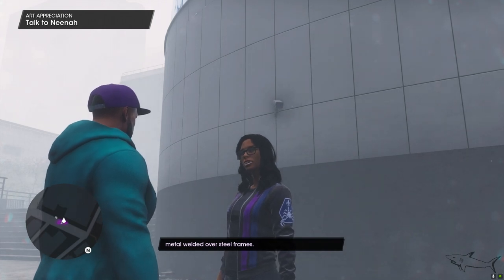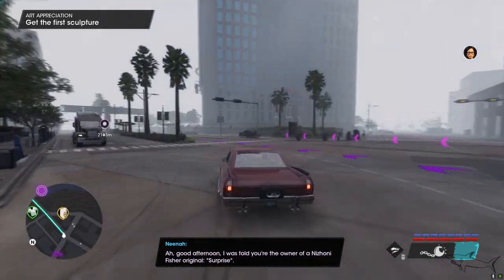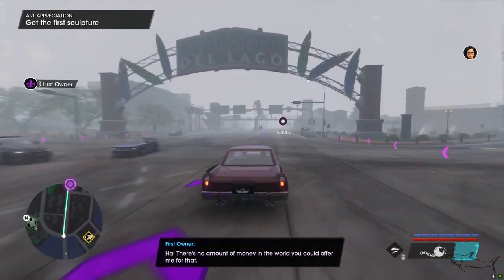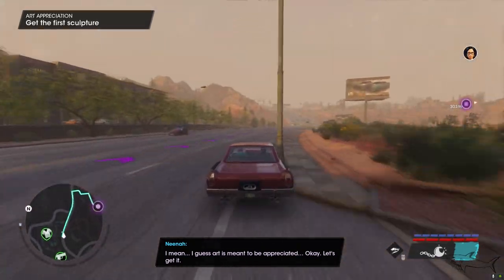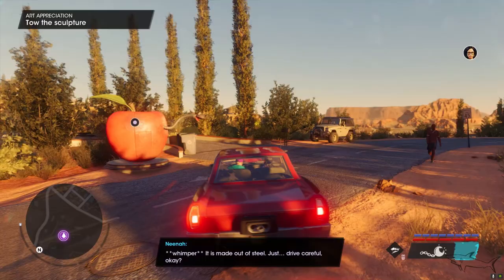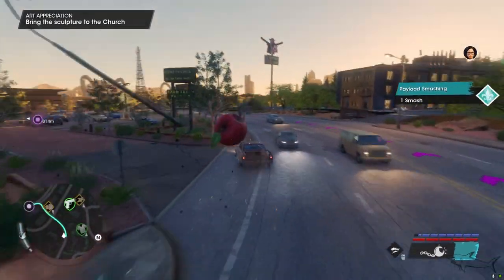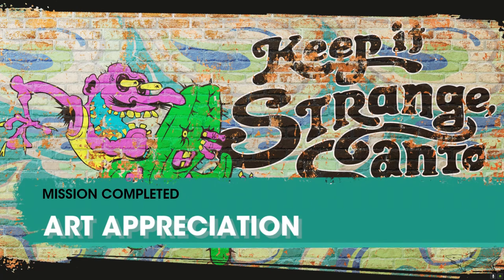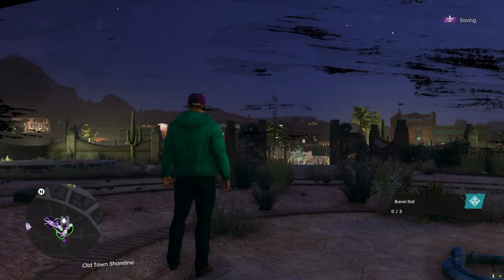Saints Row: ART Appreciation Mission Guide (How to Complete) | Unlock Compton Special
Saints Row: ART Appreciation Mission Guide (How to Complete)

Unlock Compton Special

Saints Row is set in the fictional city of Santo Ileso, located in the American southwest, and based loosely on the city of Las Vegas, Nevada. Santo Ileso is under control of three criminal gangs: Los Panteros, a gritty vehicle and fitness-oriented gang; the Idols, an anarchist gang focused on clubs and nightlife; and Marshall Defense Industries, an international private military corporation based in Santo Ileso that is known for advanced high tech weaponry. The player-character, "The Boss", is a former member of Marshall Defense Industries and assembles a new gang from dissatisfied members of these gangs and to seize power from them. These new members include: Neenah, a mechanic formally with Los Panteros and serves as the gang's driver; Kevin, a DJ that was part of the Idols and handles the execution of their heists; and Eli, a business entrepreneur with an MBA that plans the Boss's gang's activities.

The city is broken down into nine districts, which include Rancho Providencio, a run-down rural town; El Dorado, a gambling casino haven comparable to Las Vegas; and Monte Vista, a suburban area. The player will work to take over these districts, granting them certain benefits. The player is able to use empty lots in secured districts to launch illegitimate businesses with legitimate fronts to help finance and benefit the gang.
The city includes more vertical areas with tools that the player will be able to use to take advantage of that.[1][3] The driving gameplay has been improved to encourage the use of vehicles as weapons themselves alongside guns.

The game includes a detailed character creator for the player-character, including selection of gender.[1] There is a drop-in cooperative multiplayer with a second player, with each player having their own Boss character and progressing in their own missions while helping the hosting player.